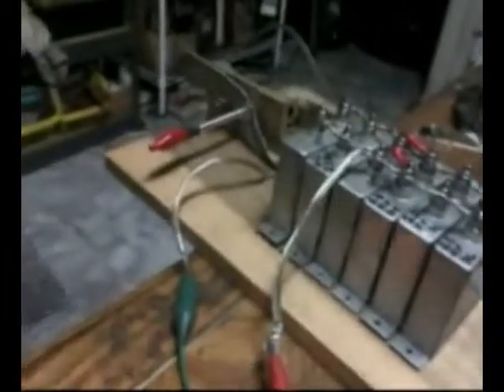Don Smith Plasma globe pt2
Part 2 of 2--My attempt of extracting energy using a Plasma Globe suggested by Don Smith